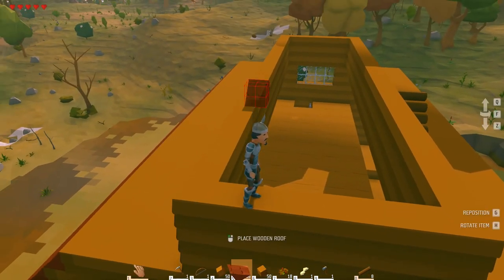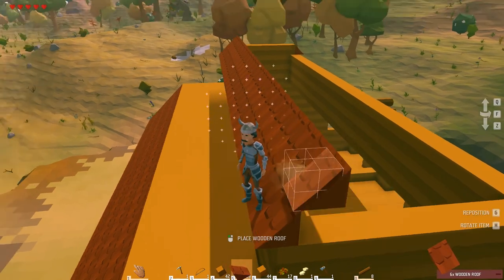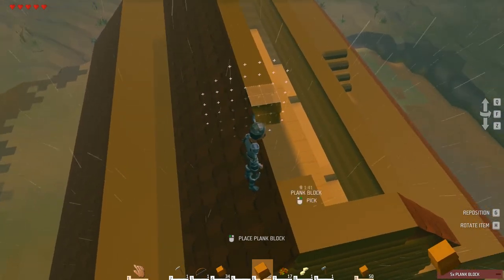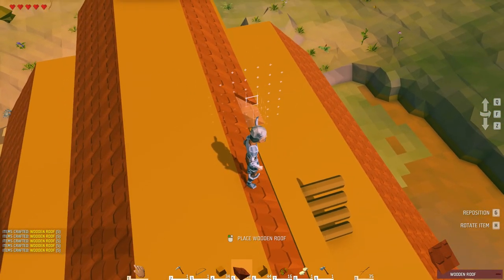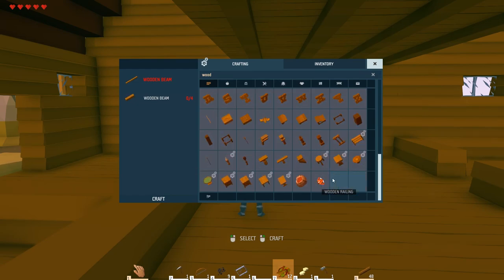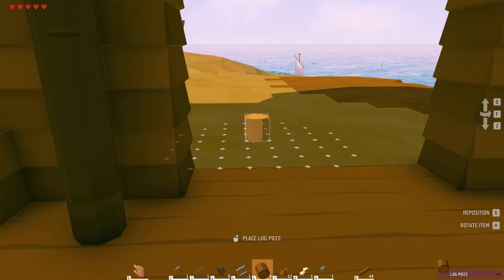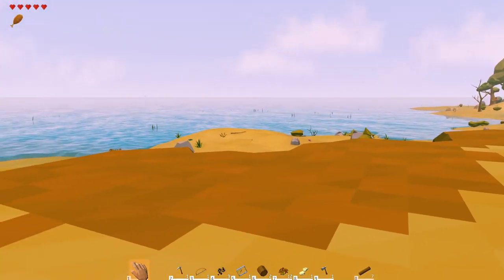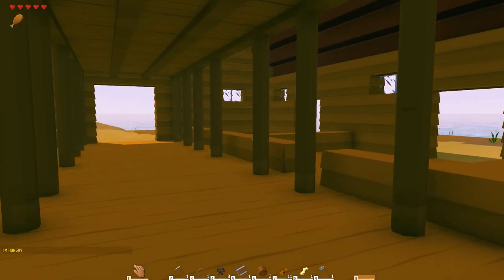Ylands Ep9 - Horse Stable Roof (Survival/Crafting/Exploration/Sandbox Game)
Game Description - Ylands is a unique sandbox adventure game which allows you to explore your creativity. It is also a platform for making custom games, ranging from simple scenarios to sophisticated game modes.  Explore the open-polyworld of Ylands, by yourself or along with your friends. You can gather resources, build ships and sail to other ylands, climb mountains or descend to dark depths to find, use, or craft hundreds of items and objects.  You can seamlessly switch between single and multiplayer modes while exploring uncharted ylands. Laying siege to castles, engaging in naval battles, taking part in car and horse races, building elaborate energy devices or coming across quirky things like crab armors, mutated penguins and much more - Ylands lets you live your childhood fantasies and create your own new adventures.